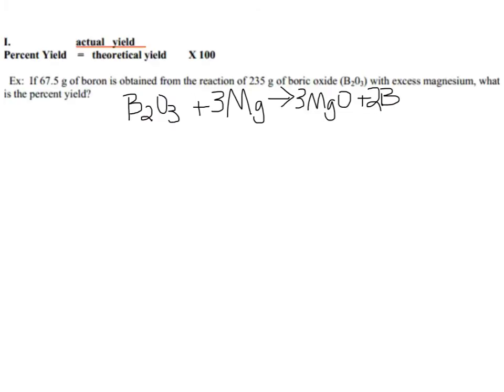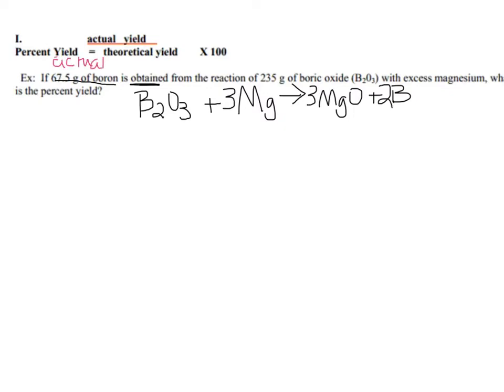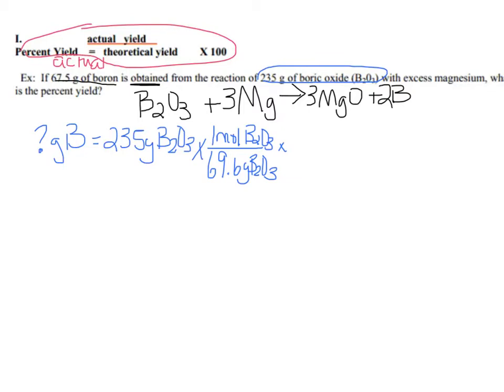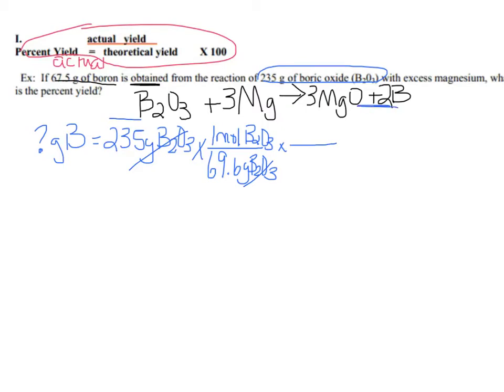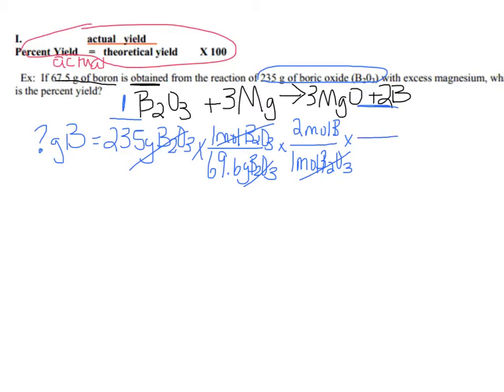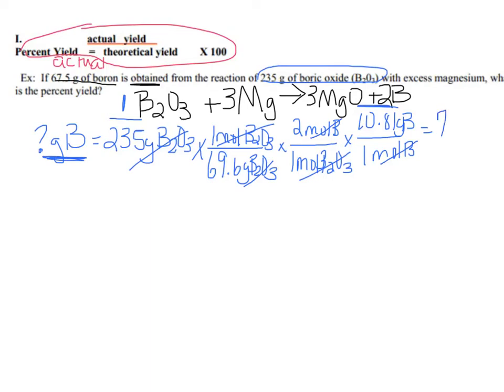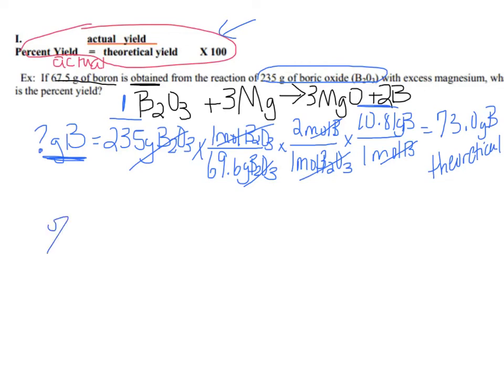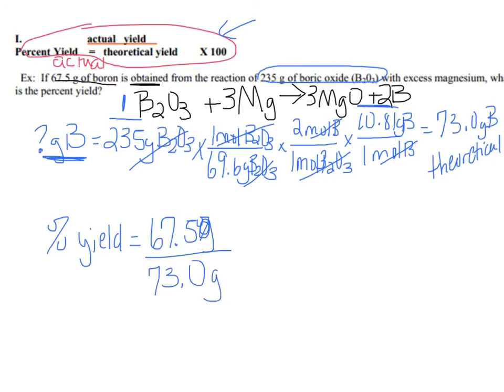percent yield practice problem